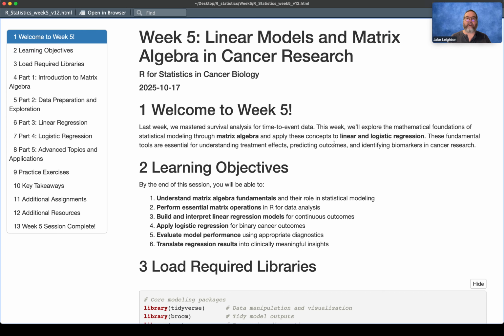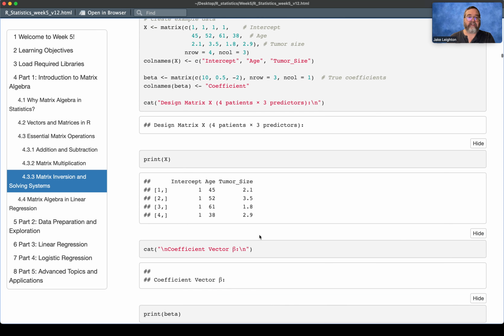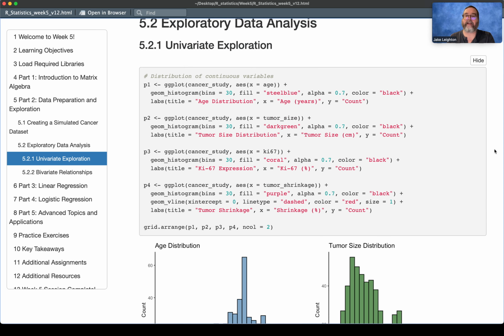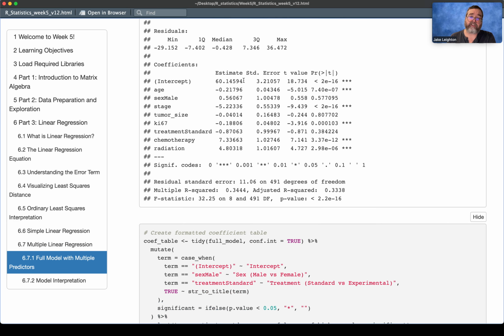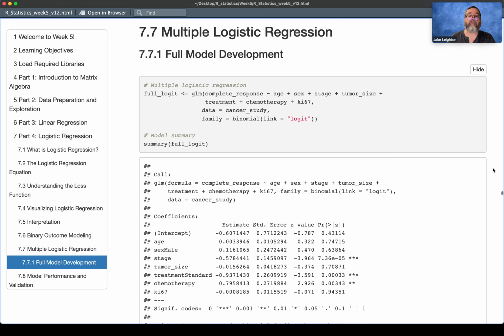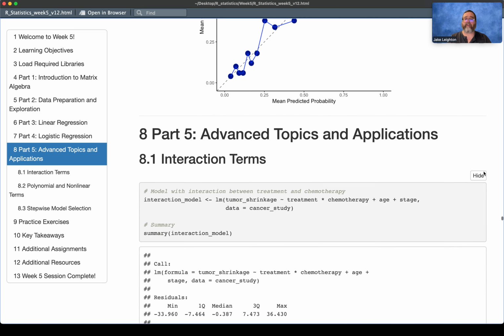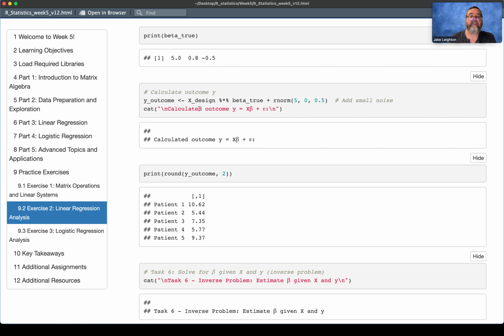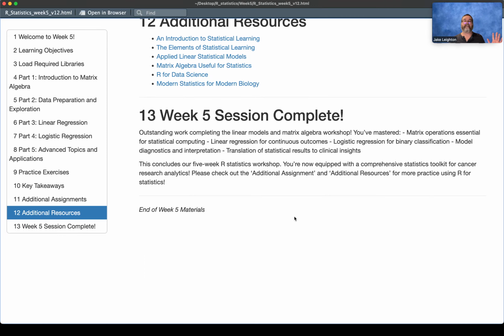R Statistics Workshop Week 5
5th installment of a 5 week Statistics Workshop building R fundamentals utilized in statistical analyses